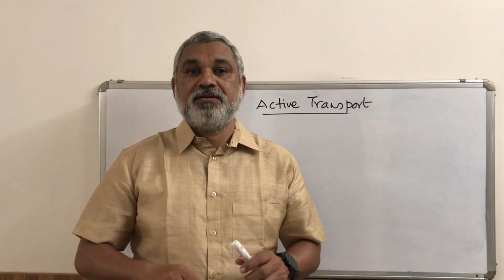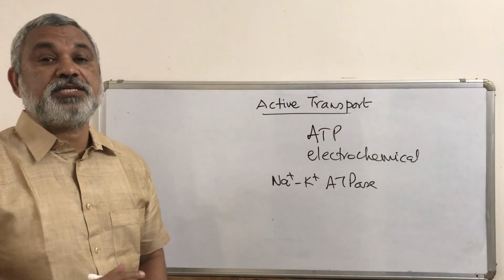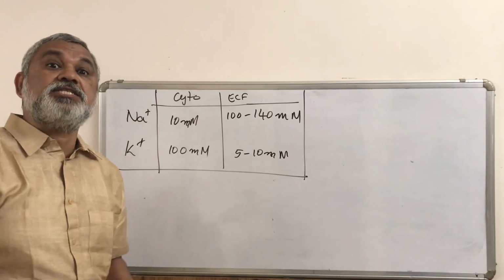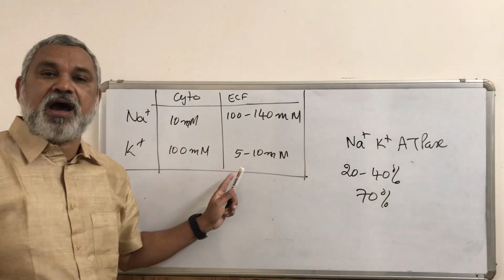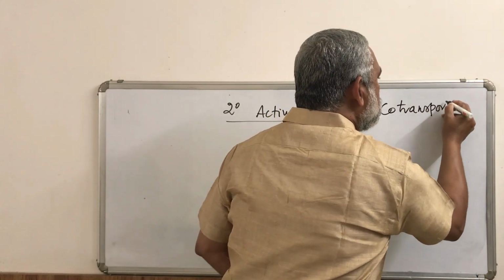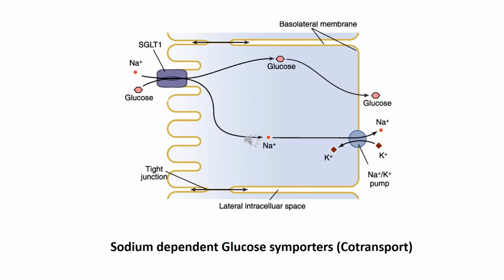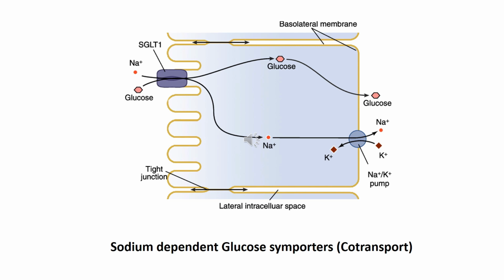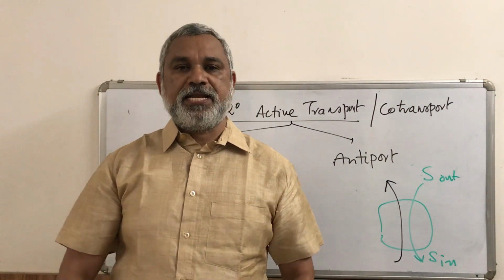Active Transport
Ref. Reginald H. Garrett, Charles M. Grisham, Biochemistry, (7 ed),  2017.